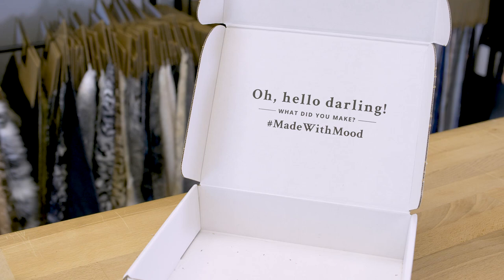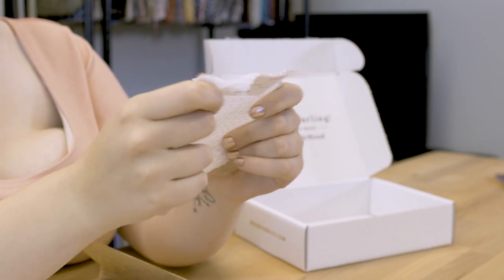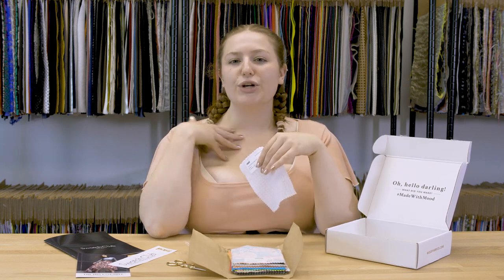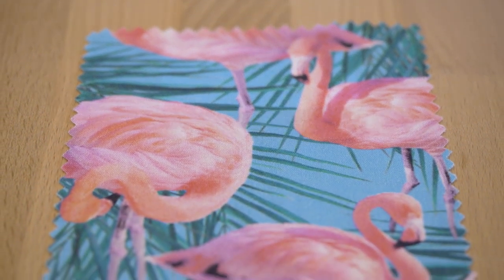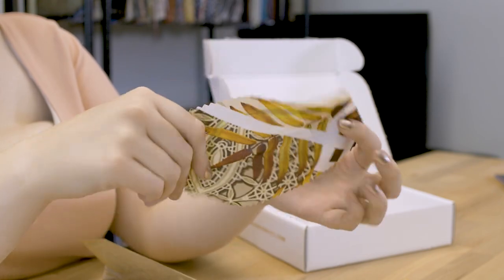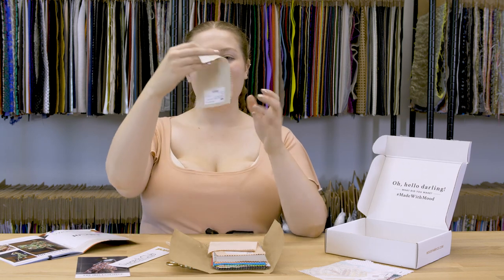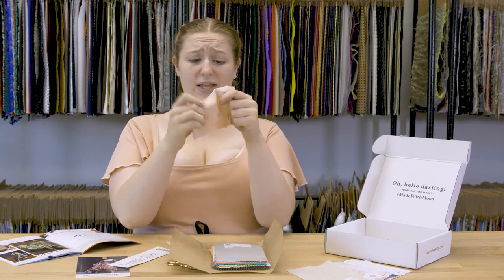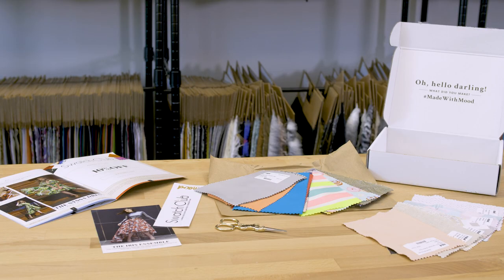July Swatch Box Unveiling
Check out some of the swatches in Mood's July Swatch Club, and sign up for the Swatch Club

Twenty five high–end swatches personally selected by our in–house fabric specialists, all exclusively new inventory and/or best sellers. We’ll keep it all organized too so you know exactly what you’re touching and how to make a purchase.